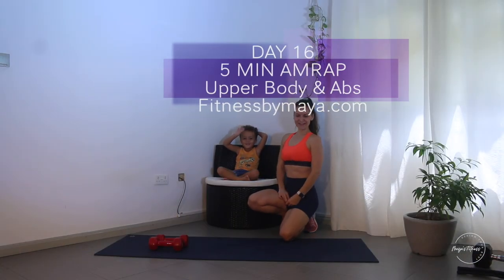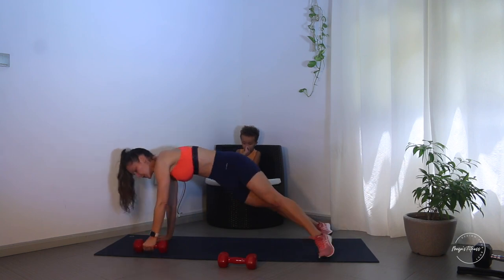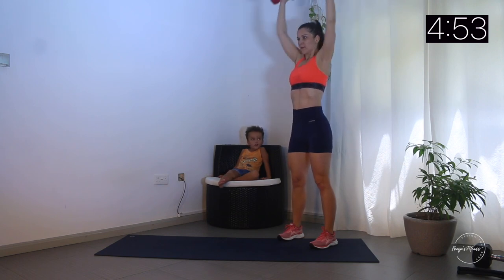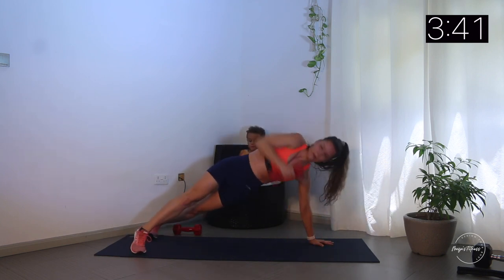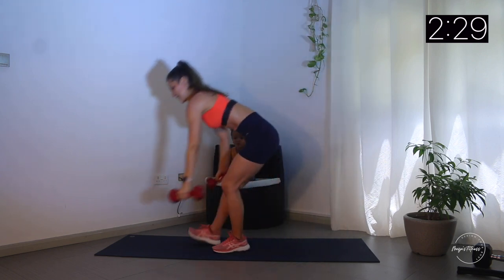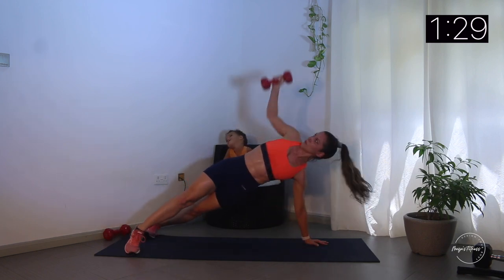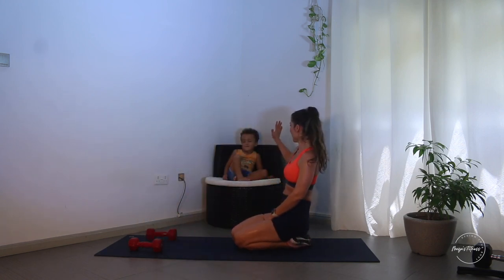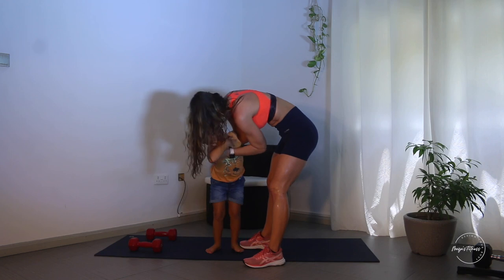Day #16 Fit Challenge - Upper Body & Abs | 5 min AMRAP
Day 16 and 5 min Upper body AMRAP workout here we go!

For this workout you will need pair of Dumbbells (i am using 2x 10lbs (4.5kg) and we have 3 exercises in today's routine.

1. Shoulder Press 10x
2. One arm row + reach 5x|5x
3. Side V-ups 6x|6x

5 min AMRAP

Workout with me on a DAILY BASIS
Get in TOP SHAPE
Bring your FUNCTIONAL FITNESS TO ANOTHER LEVEL
CHALLENGE YOURSELF

💥 Weekly Workout Schedule
💥 New WORKOUTS Every Week
💥 Programs and Challenges
💥 Functional Fitness with Specific Body Part Training or Full Body Training, Strength, Cardio, HIIT, Mobility & Flexibility, Interval Yoga and more 💥

BUY MY E-BOOKS:
Kick Start to Plant Based Foods

If Rainbow Had a Taste - 40 Plant Based Recipes

BUY MY PROGRAMS:
Strong & Lean - 6 Weeks Program

Maya is:
* Certified Personal Trainer
* Certified Sport Nutritionist
* Certified Nirvana Fitness Instructor (Yoga & Pilates)
* Certified Nirvana Fitness Education Specialist

By enrolling into Maya's Fitness - Design Your Body You Tube workouts and classes You acknowledge and agree that you workout on your own responsibility and you perform these exercises at your own risk. You should understand that participating in any exercise or exercise programs, there is a possibility of physical injuries thus you agree that you do so at your own risk and you are voluntarily participating in showed videos and exercises. You also agree that Maya's Fitness - Design Your Body, its webpage, all social media platforms, and all trainers are free from any and all claims.
All information in the videos is meant for general educational purposes only and they are not by all means substitution or replacement for a medical advice and a health care. Please consult with your doctor before beginning this or any other exercise/workout program.